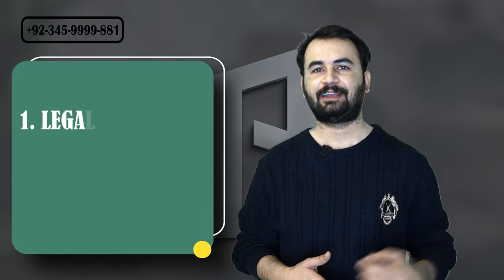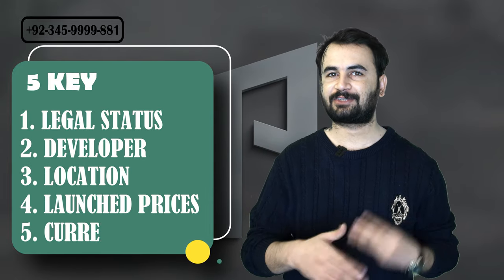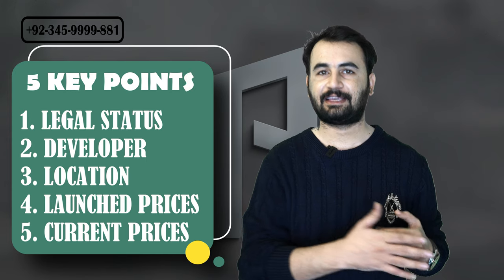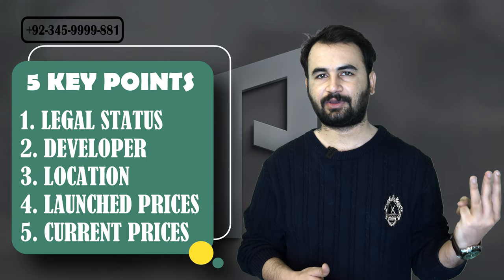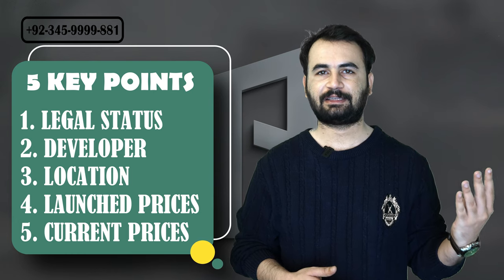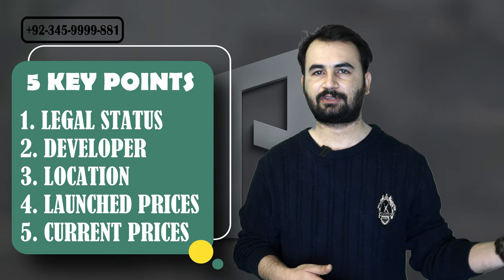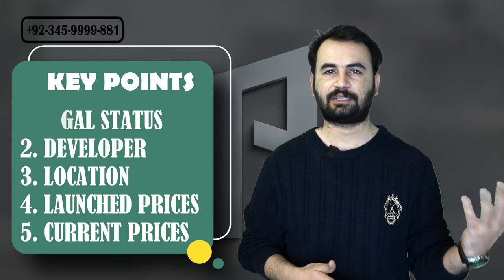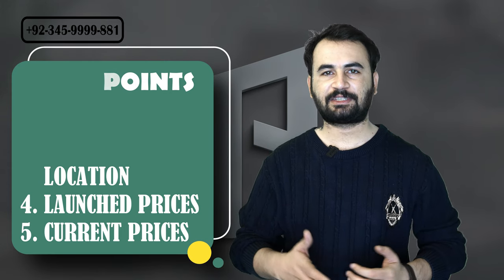Capital Smart City Islamabad | 5 KEY POINTS FOR REAL ESTATE INVESTMENT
This Video is about  5 KEY POINTS FOR REAL ESTATE INVESTMENT in Pakistan Real Estate Market.
Rizwan Cheema
Capital Smart City Islamabad Latest News
Capital Smart City Villas
Capital Smart City Islamabad Payment Plan 2020
Capital Smart City DHA Merger
Capital Smart City Islamabad Progress
Capital Smart City Islamabad Rates
Islamabad Property
Smart City Isb